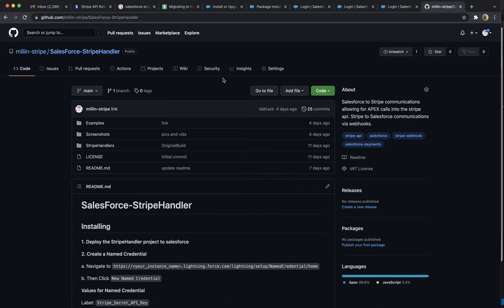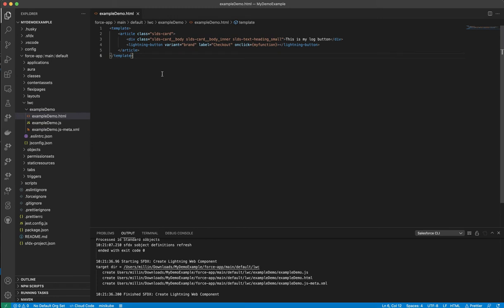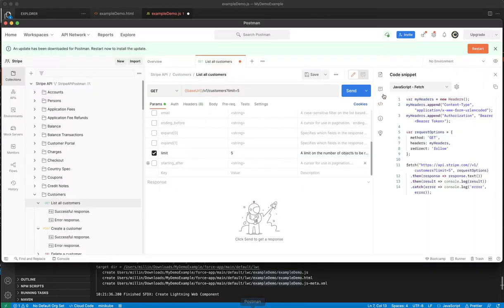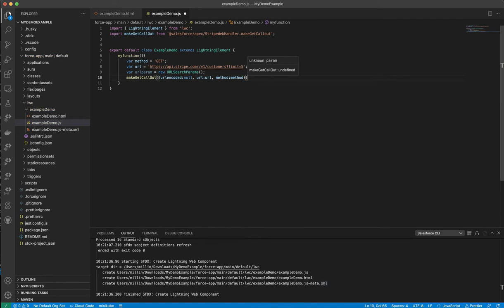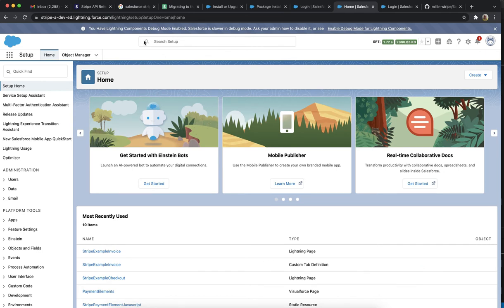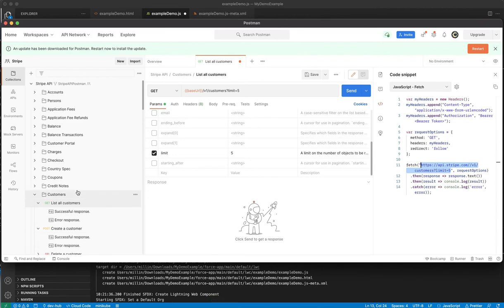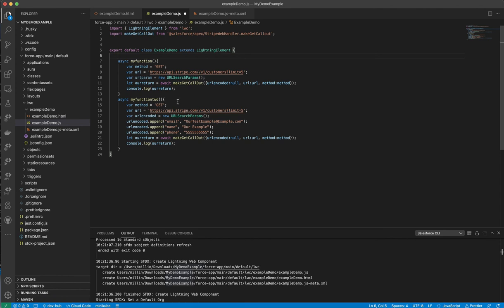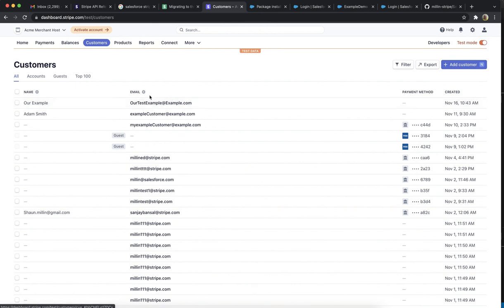Salesforce Stripe API Handler: Example Dev with Postman